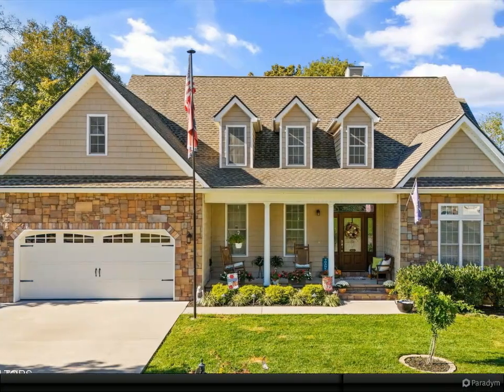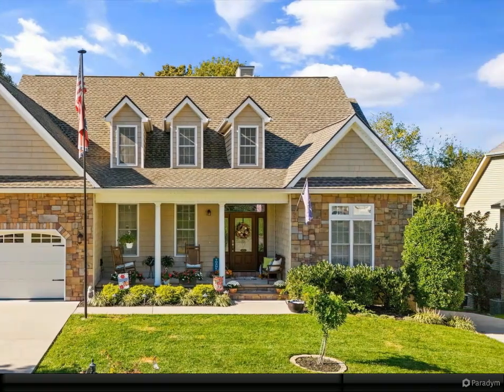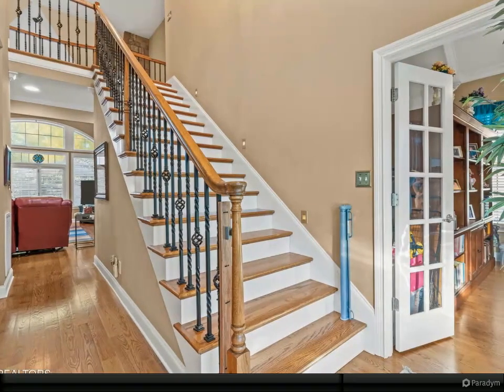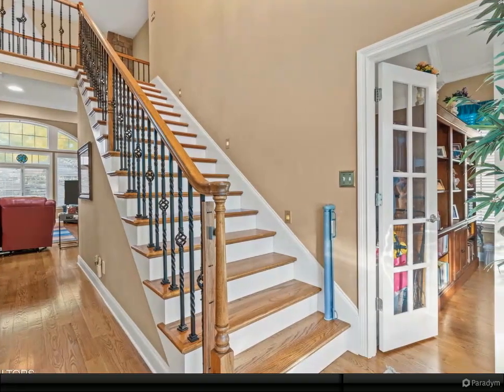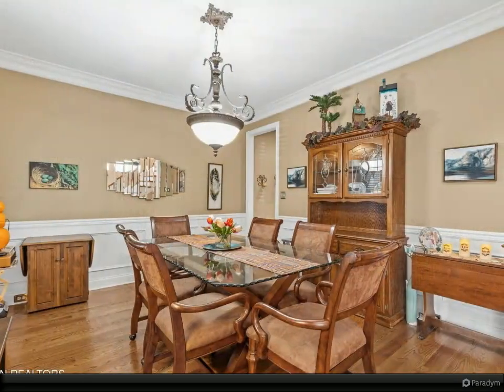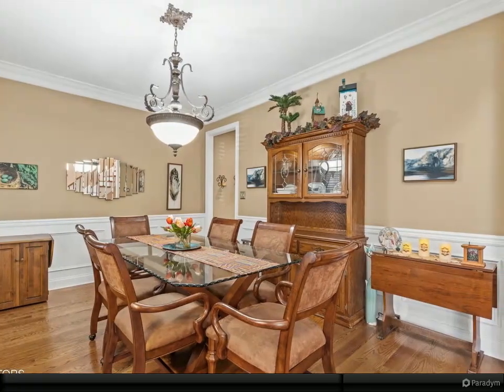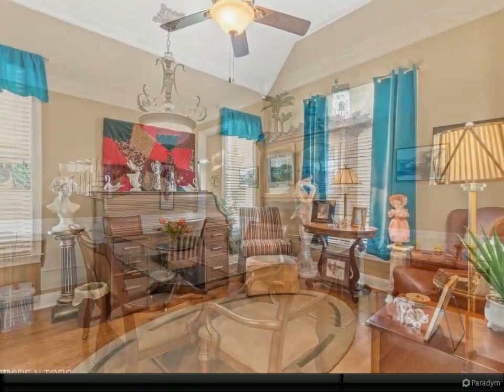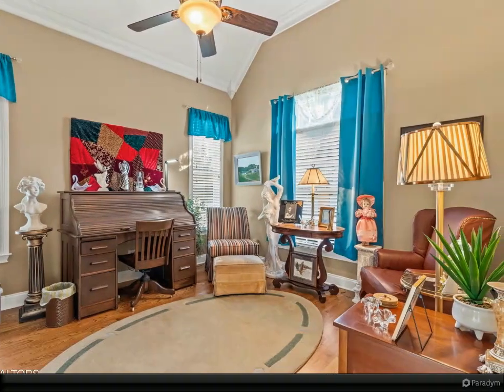7335 Beech Meadow Lane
3 full bath, 1 half bath